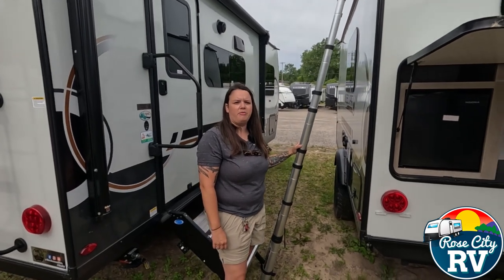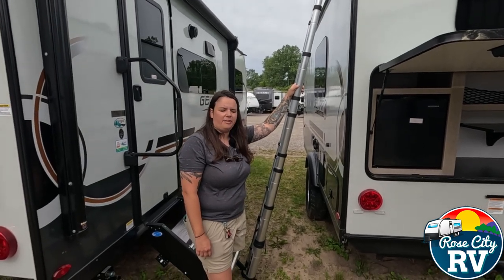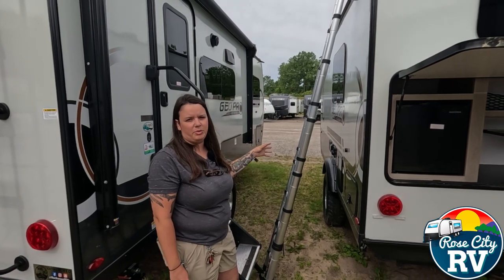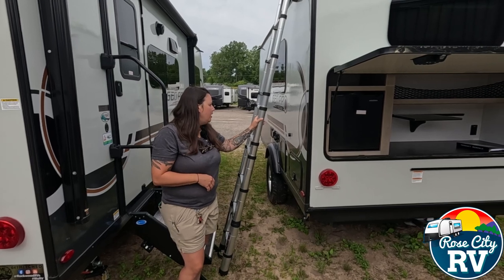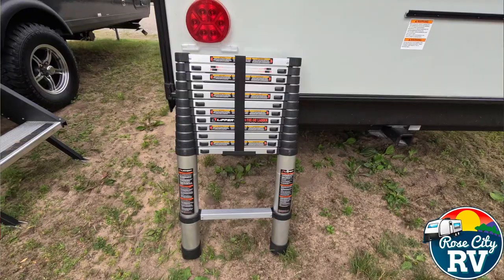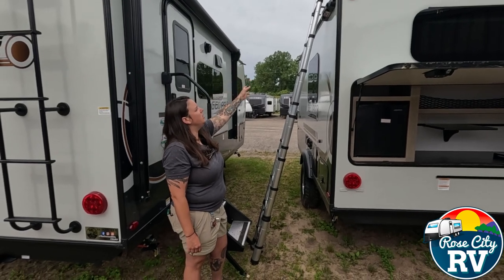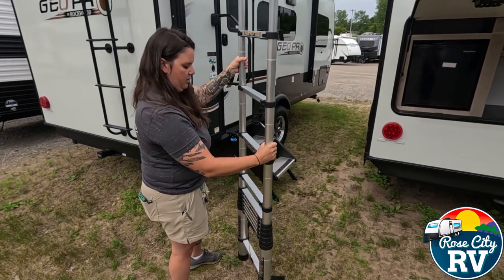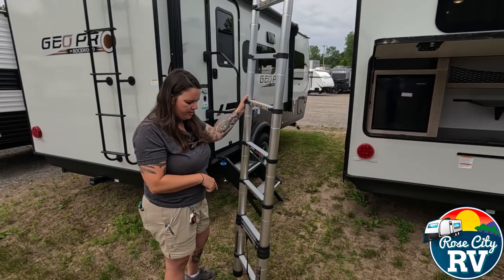Check out the On the Go Ladder by Lippert!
FAST OPERATION — In seconds, you can safely attach your ladder to your RV and extend it over 12 ft. or 14 ft. — making those routine roof checks and cleaning tasks easier than ever

COMPACT & LIGHTWEIGHT — Engineered for easy storage and portability, this durable, aluminum ladder retracts down to 33.5” or 35.75" and weighs under 30 lbs. — making it simple for you to store, transport and set up, hassle-free

ENHANCED STABILITY — With a strong, 330 lb. weight capacity, our ladder is designed to extend at an angle from the ground to the top of your RV — helping to maximize stability and stepping ease

RELIABLE LOCK MECHANISM — Built with high-strength, 5/8” diameter steel locking pins that give you more control when extending and retracting your ladder

EASY INSTALLATION — Made specifically for RVs built with the Lippert ladder receiver, you can effortlessly install and detach your ladder, no assembling required